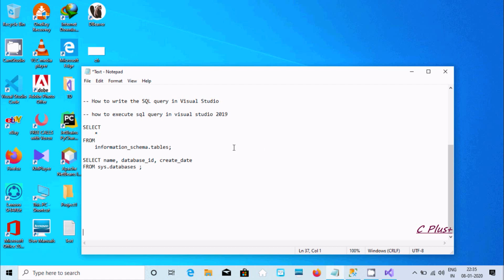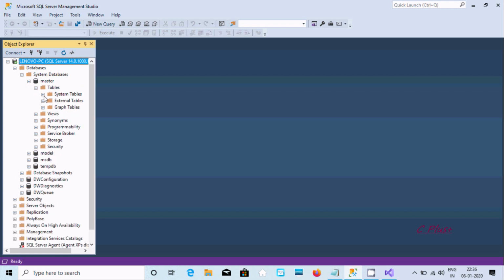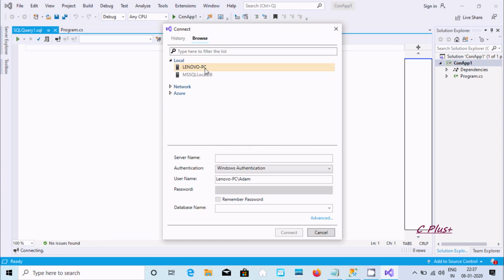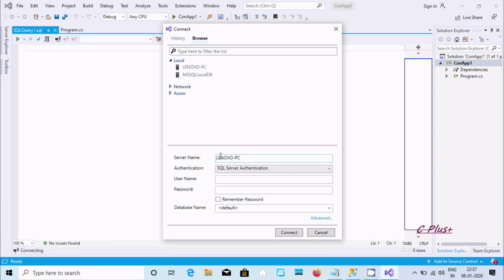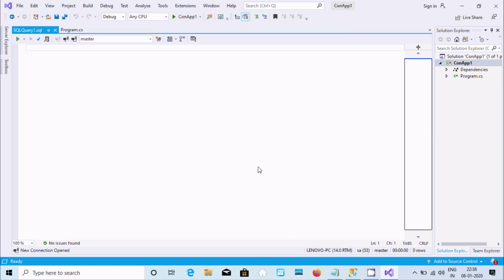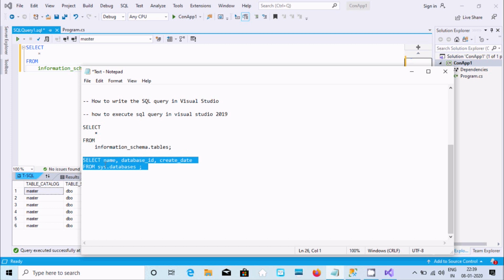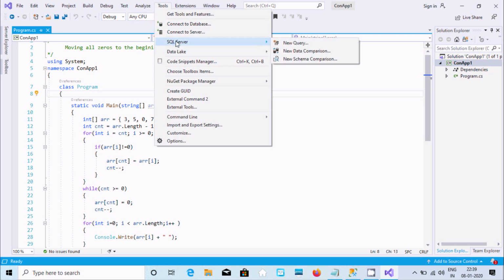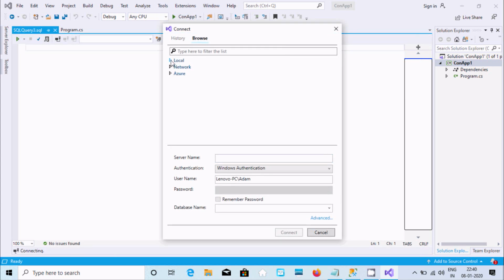How to write SQL query in Visual Studio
How to execute SQL query in Visual Studio 2019

run SQL query in Visual Studio 2019